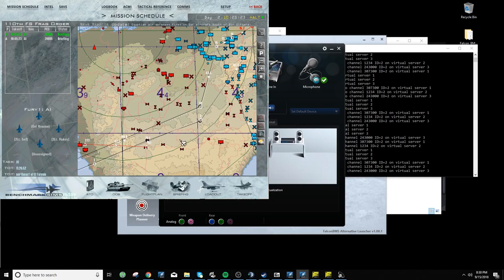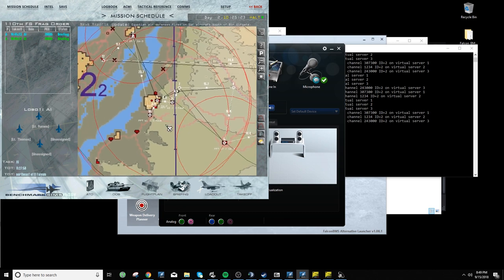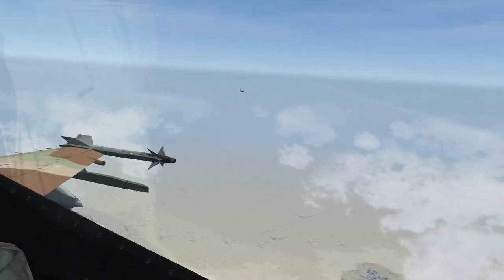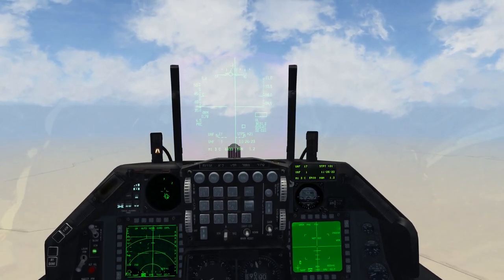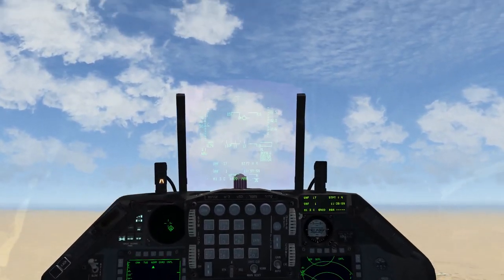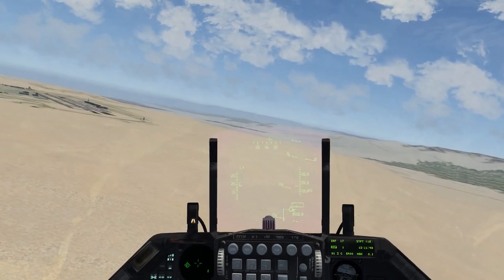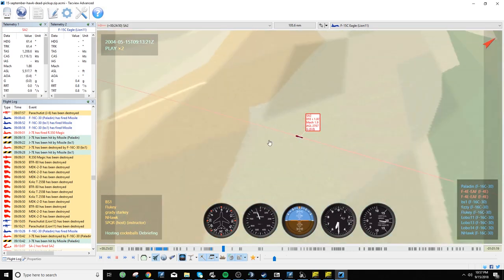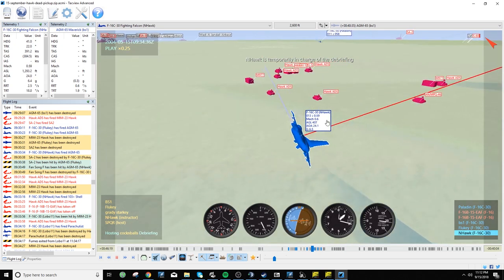Falcon 4 BMS ITO 80s - Now We DEAD Like Real Men Part 1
Deep to the south of Cairo, the only major airbase opposing the IAF, Ben Suef, is defended by interlocking rings of SA-3s, SA-2s, SA-6s and Hawks. This is the 1st mission to reduce the air defenses leading up to Ben Suef, home to a squadron of EAF F-16s.

In this ultra deadly environment we are using tried and true weapons and tactics (iron bombs and AGM-65) to destroy our target rather than the "fire and pray" approach of SEAD, or suppression of enemy air defenses. In the early 80s SEAD was still a crapshoot, and we find ourselves here using the same tactics that were used by Weasels in Vietnam, but up against a superior IADS, and against American make Hawk SAMs. We must stay so low the engine eats sand.

This is one of the most heavily defended targets i've had the opportunity to blow away. And on the way the EAF wants to tell us their piece of mind. Enjoy.